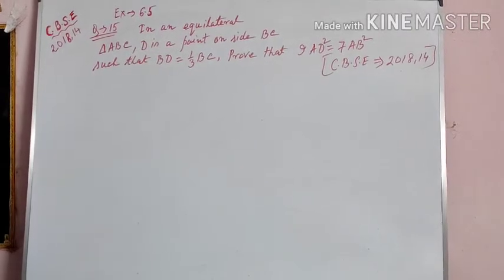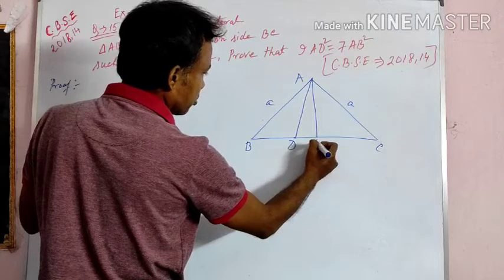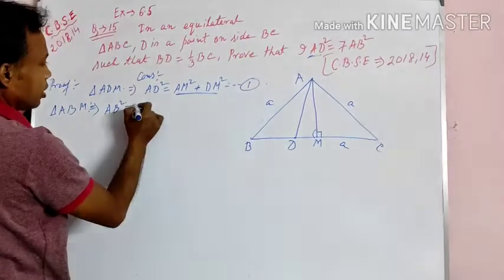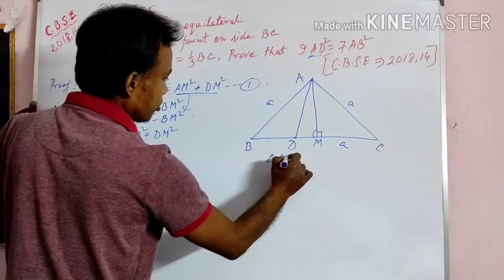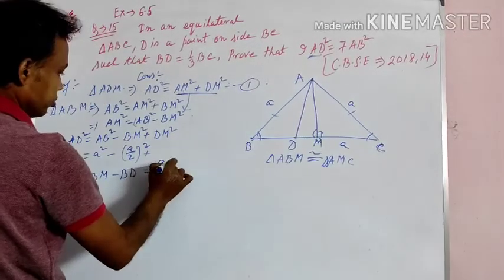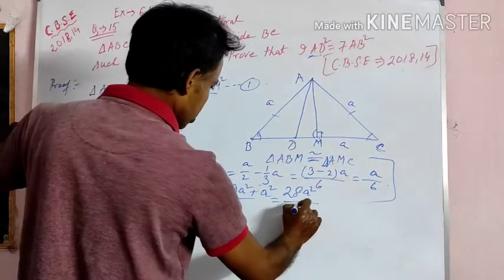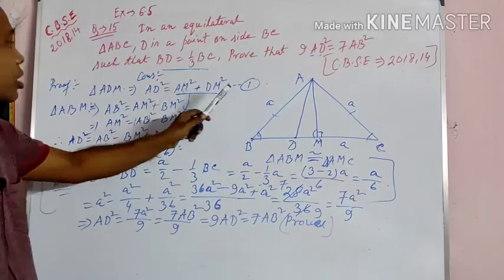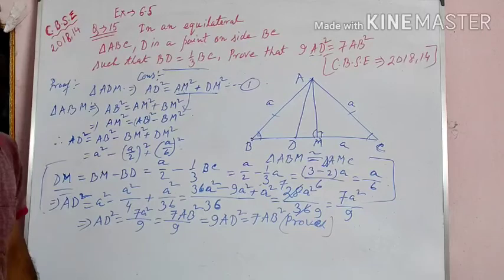CBSE CLASS X Similar Triangle ex 6.5 QUESTION 15